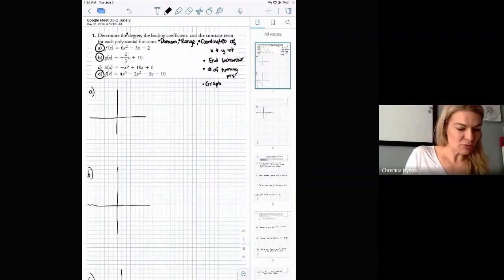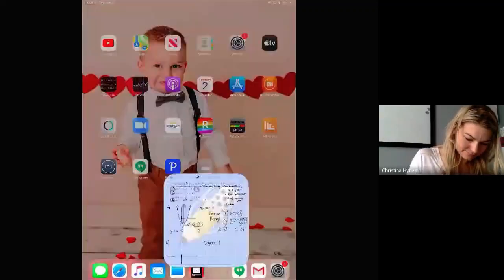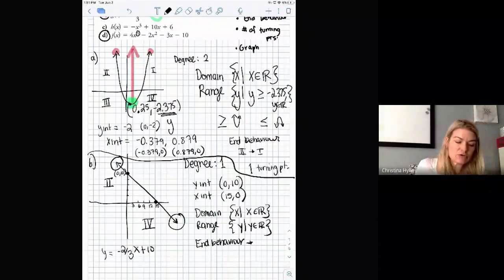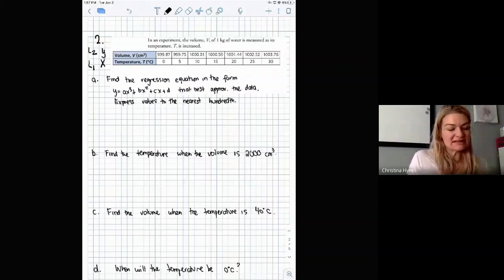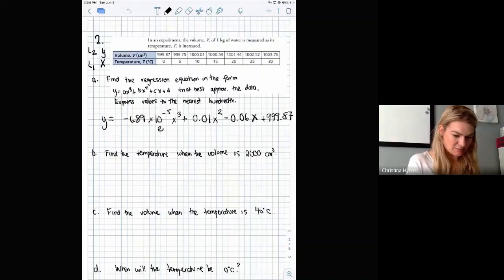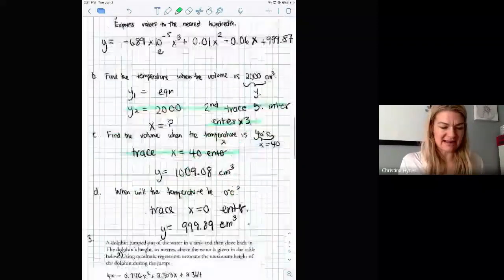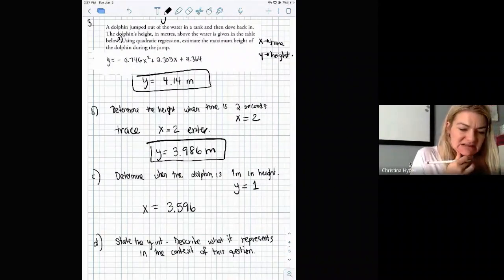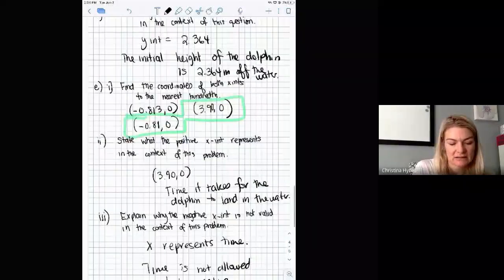Google Meet June 2